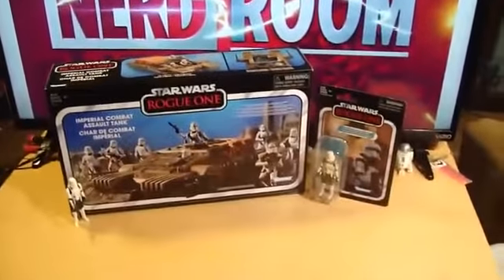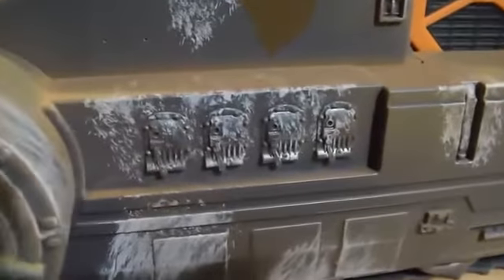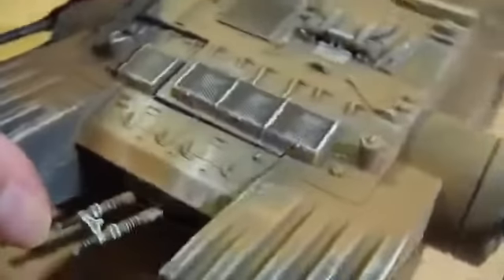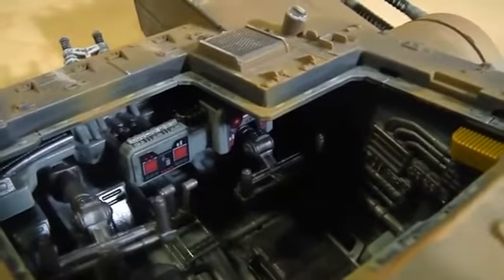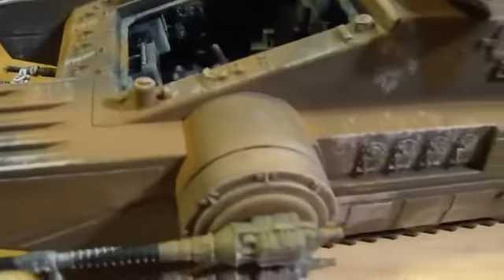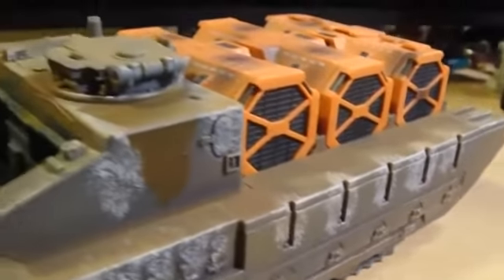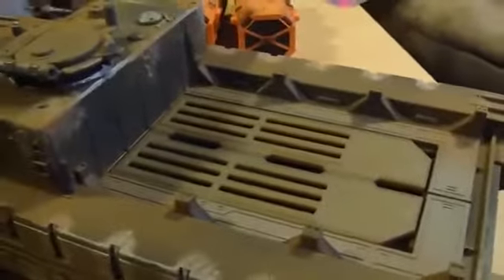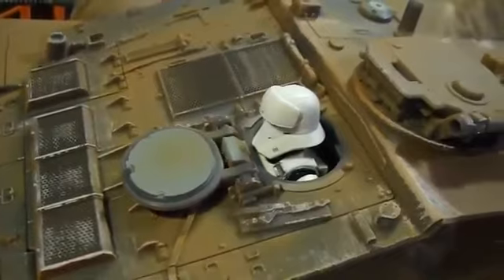Star Wars The Vintage Collection Imperial Combat Assault Tank Review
WARNING: THE AUDIO MAYBE A BIT LOW EVERY NOW AND AGAIN, SO TURN UP AS NEEDED!
On the planet Jedah, Imperial forces are harvesting Kyber crystals for a top secret project. The Rebels believe they are being used for a weapon that would, in theory, take down an entire planet. As the Imperial Stormtroopers patrol, they use a specially designed form of transport to get around. A Combat Assault Tank (CAT) enables not only travel for the troops, but provides firepower if the need for force is needed. Resident Star Wars fan Jason takes a look at the vehicle, an addition to the Star Wars Vintage line and lets you know if you should get it or not.